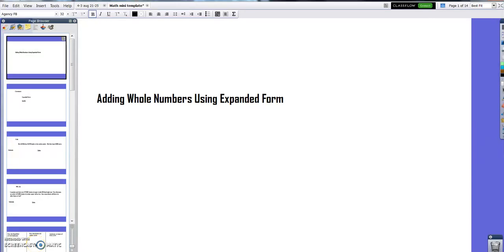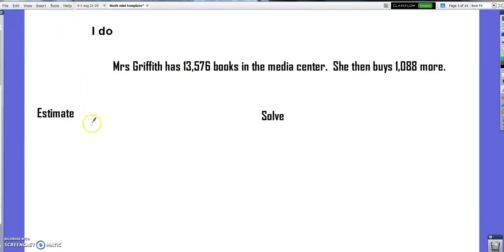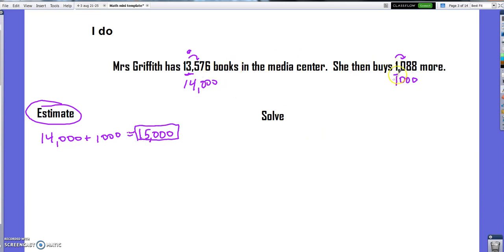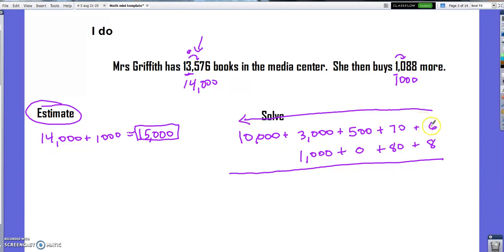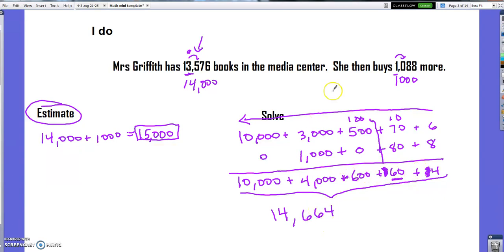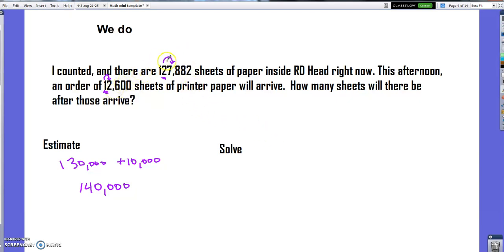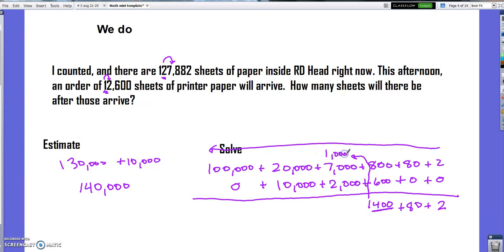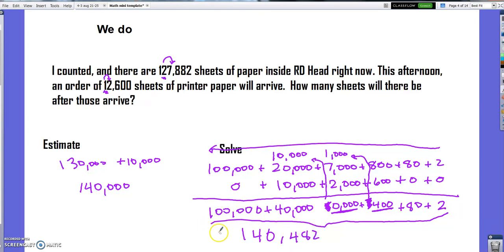4NBT Lesson #11 - adding numbers using expanded form